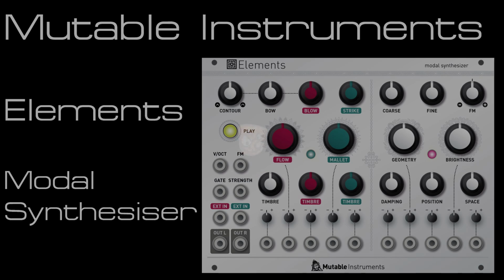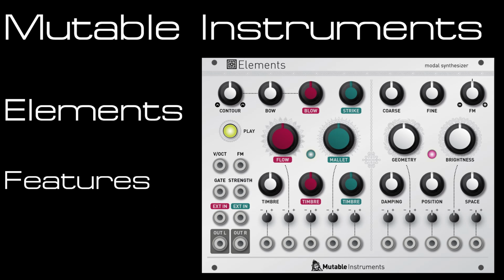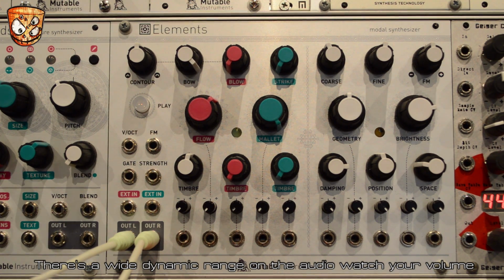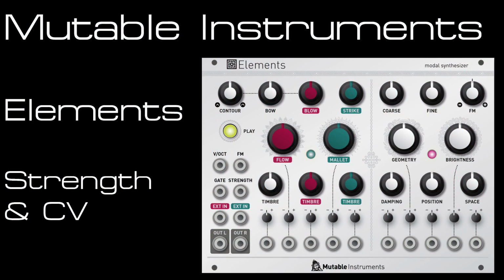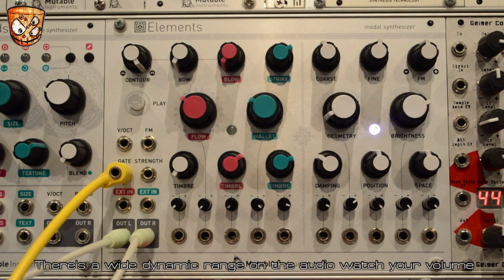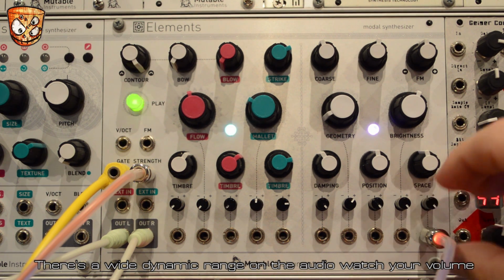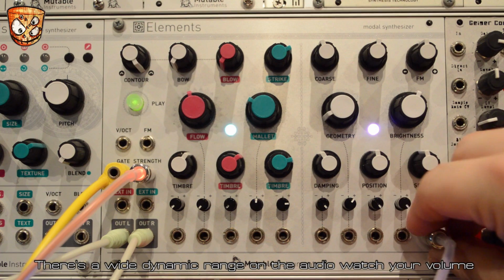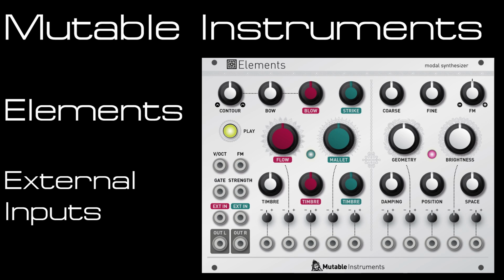Mutable Instruments - Elements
Full feature overview video for Elements. Don't forget to check out the other videos playing more musical patches with Elements and also playing the module from a pair of Make Noise Pressure Points.

Other new module videos